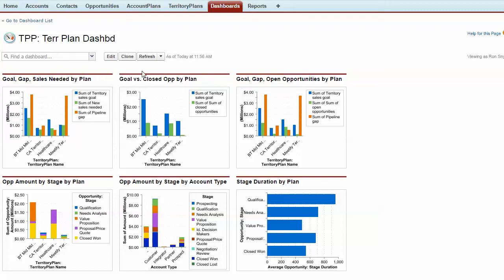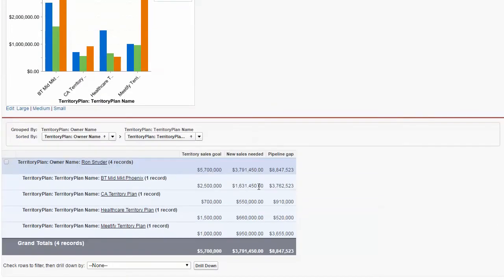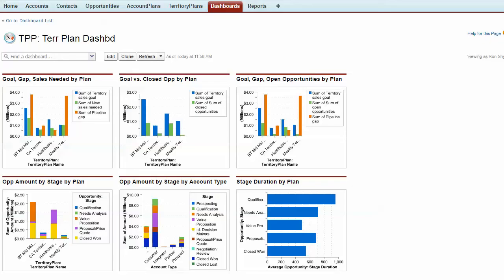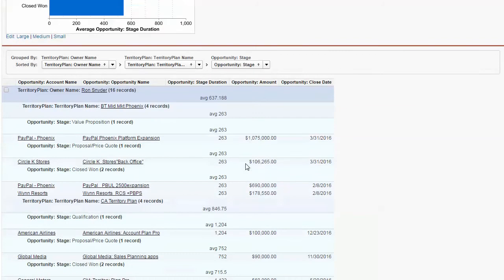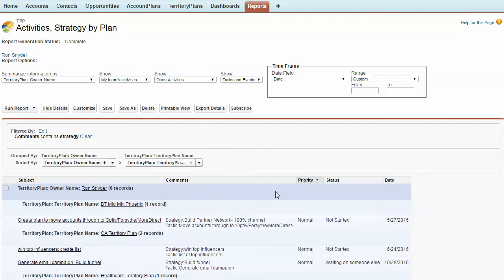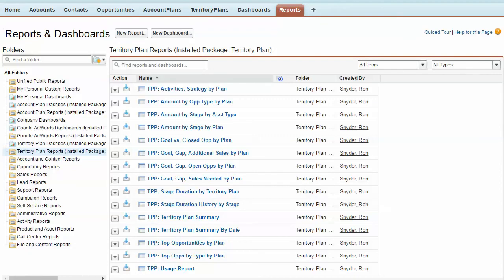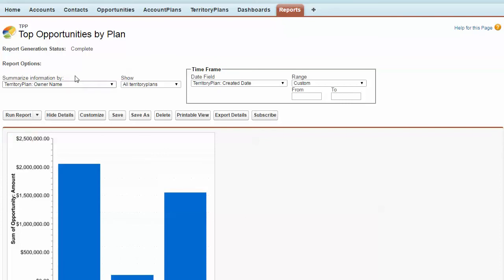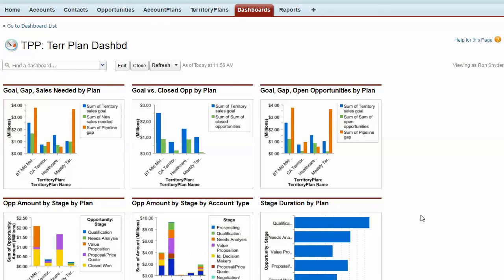Territory Plan Pro Dashboard & Reports Overview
Territory Plan Pro, an app in Salesforce.com, is designed to help territory managers create and implement sales territory plans. The reports and dashboard enable sales managers and territory managers track progress to drive sales.